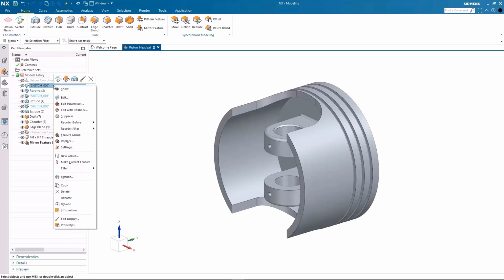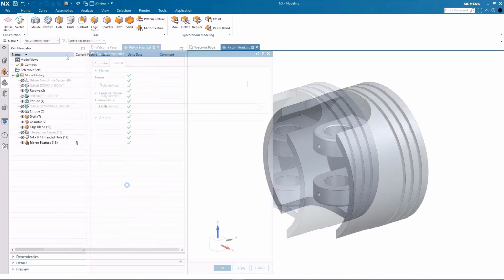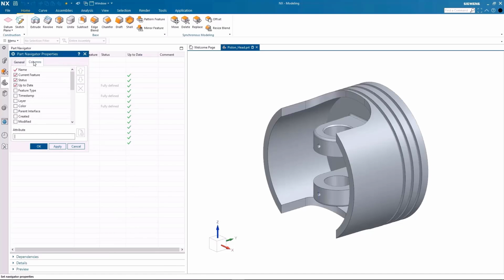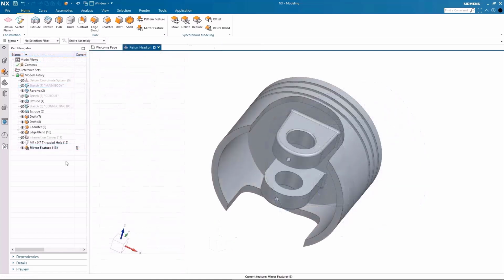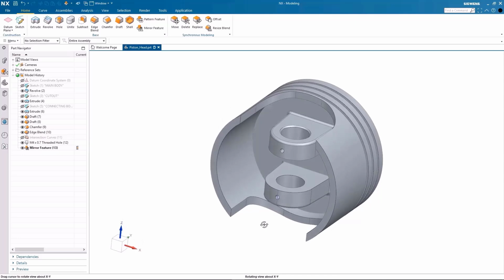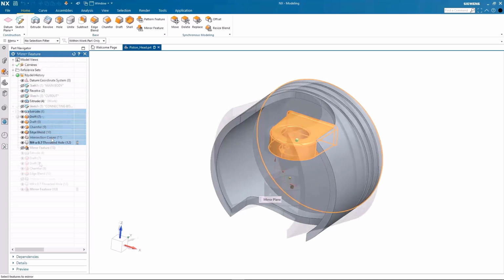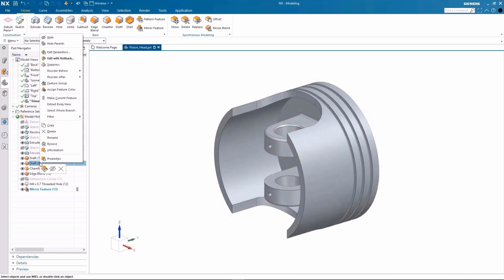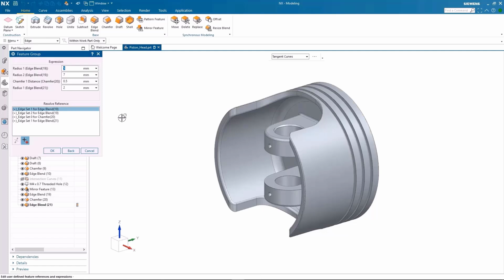Siemens NX Tutorial Part 4: Part Navigator | Beginner's Guide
Welcome to Part 4 of our  7-part Siemens NX quick tutorial series! In this video, we dive into the NX Part Navigator and how you can edit features. Whether you're a student, engineer, or designer, understanding the NX interface is the first step to mastering Siemens NX.

What You Will Learn:

- The basics of the NX Part Navigator
- How to rename Features
- How to customize the columns
- How to reorder the feature sequence

Why Siemens NX?
Siemens NX is a leading CAD/CAM/CAE software used by professionals worldwide for product design, engineering, and manufacturing. Mastering NX can open up a world of opportunities in various industries, including aerospace, automotive, and industrial design.

Part 1: NX User Interface
Part 2: Sketch Creation and Modification
Part 3: 3D Model Creation
Part 4: NX Part Navigator and Editing Features
Part 5: NX Assemblies
Part 6: NX Visual Reporting
Part 7: Synchronous Modeling

Don't miss out on this opportunity to elevate your skills and career!